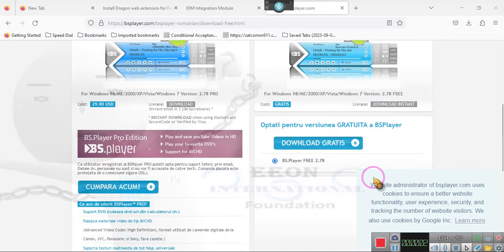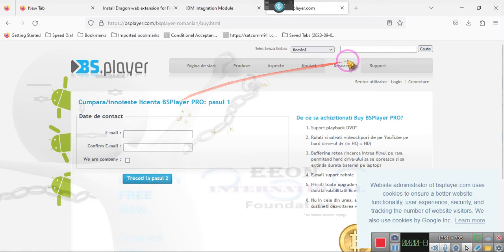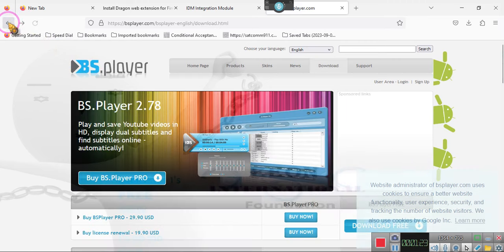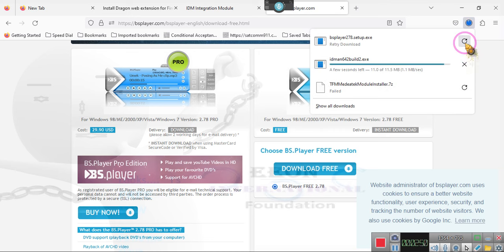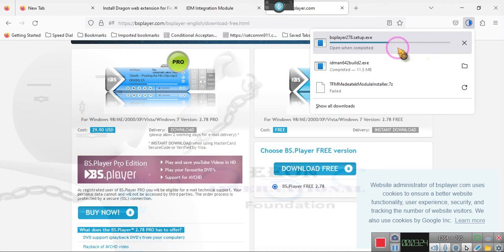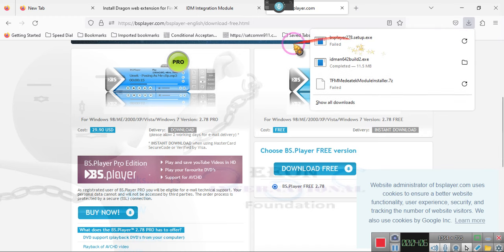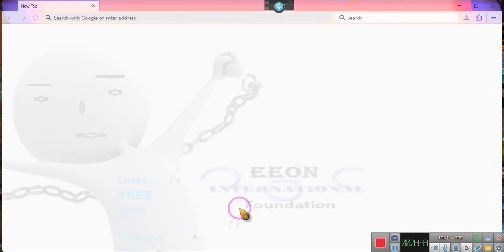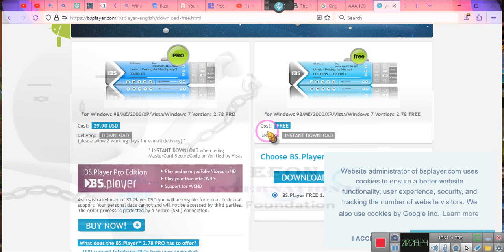THE RIGHT TO PRIVACY v. Being in Public? ~~EE 2023 12 04